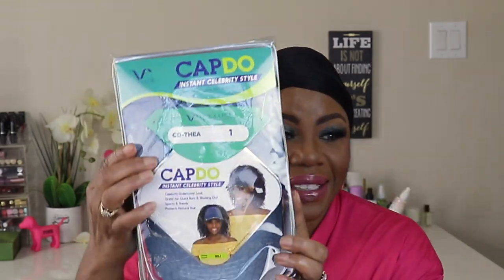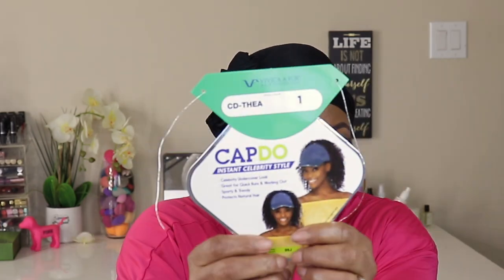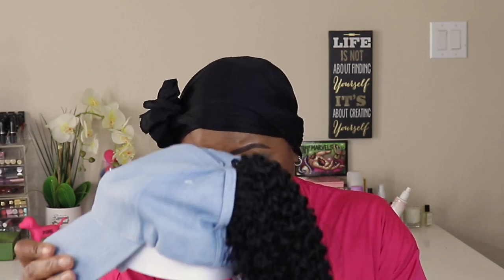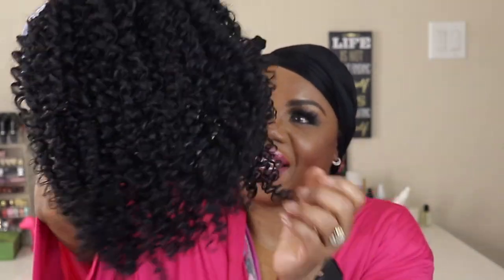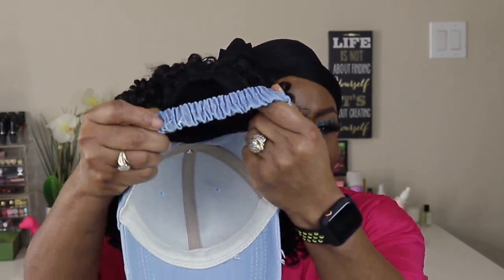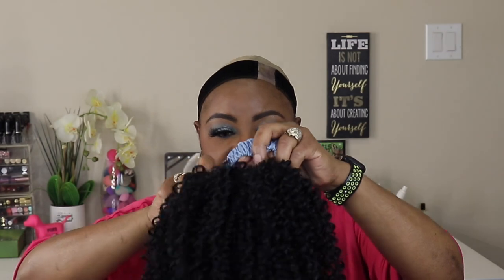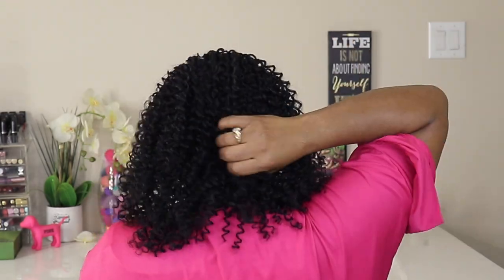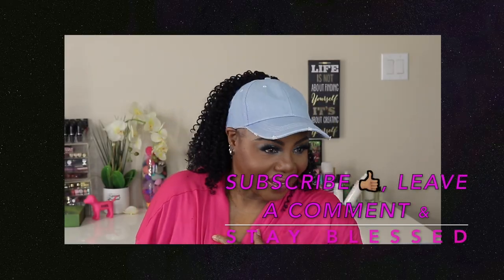Vivica Fox Cap Do Instant Celebrity Style Wig CD-Thea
This here Girl is a winner!!! yes. I just don't know how I missed this one.

What, then, shall we say in response to these things? If God is for us, who can be against us?
Romans 8:31